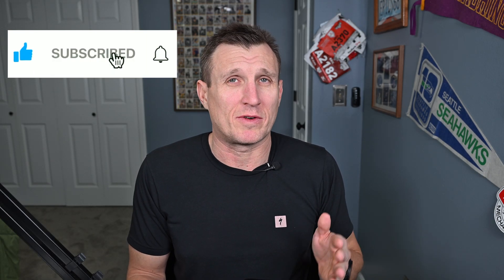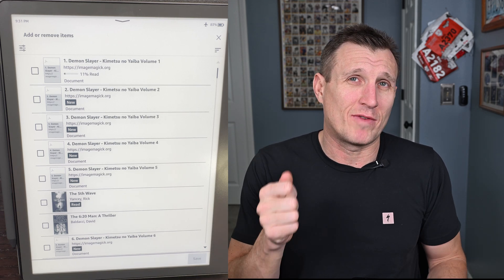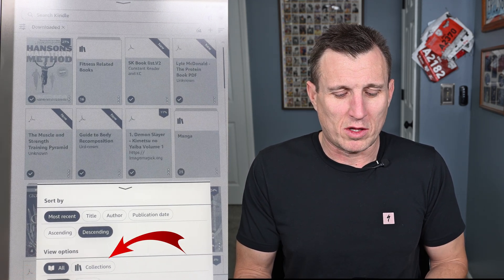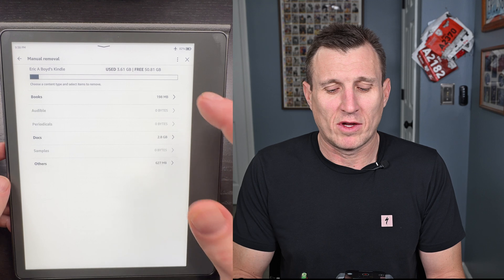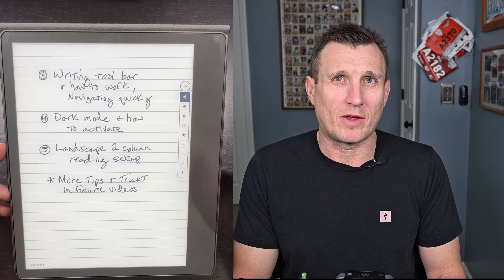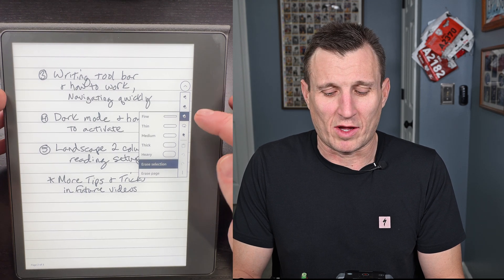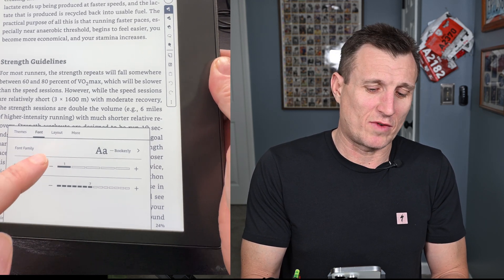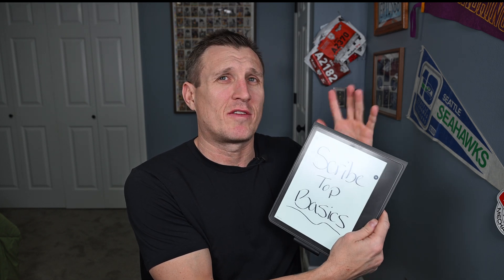How to Kindle Scribe Basics Every Owner Should Know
The Kindle Scribe has been a game changer device for me. I use it almost every single day and my first 6 months of ownership have been very positive. Reading on the scribe I prefer over my Kindle PW SE in most situations despite the bigger form factor.

In the video today I will go over the main areas that I believe most kindle scribe owners should know about and update.  Thanks for joining me today and let me know if you have any questions.

This gives me a little commission but doesn’t increase the price.

00:00 Intro
00:23 Collection Setup
01:22 Collection Kindle Phone App Hack
02:47 Collection View Steps
03:16 Settings
03:54 Storage Management
04:54 Premium Pen Highlighter Setup
05:23 Lock Screen Covers Toggle
06:00 Writing Tool Bar Overview
07:28 Dark Mode Activation
07:47 Split Screen Landscape Reading
09:23 Wrap Up